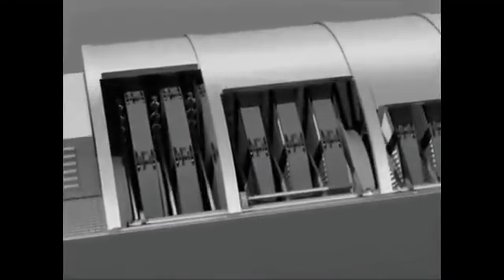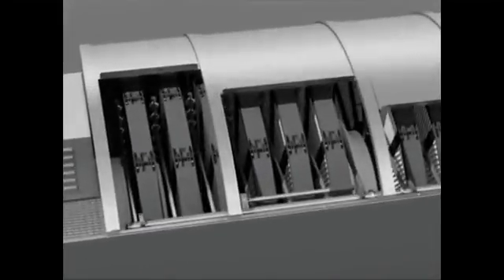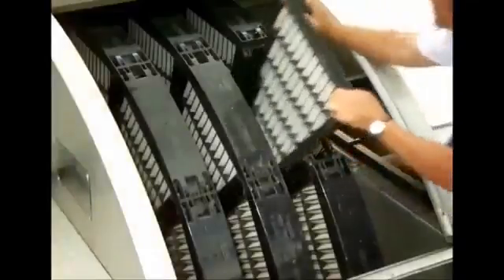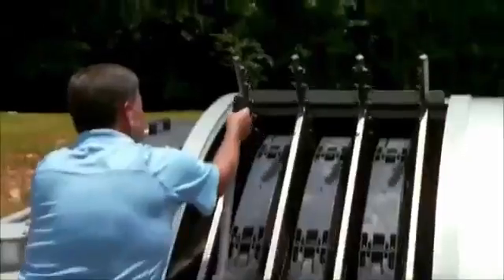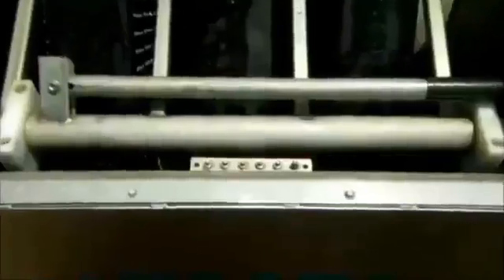The Forty-X™ Disc Filter: High Quality, High Volume Filtration in Less Space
Learn how the Forty-X™ Disc Filter can improve tertiary wastewater filtration efficiency, increase throughput and minimize lifecycle costs in a small footprint.